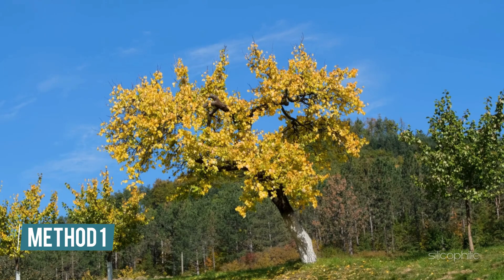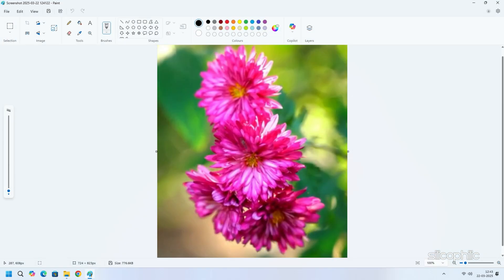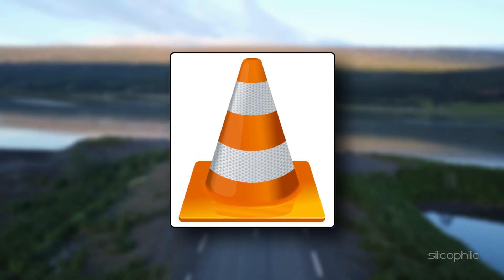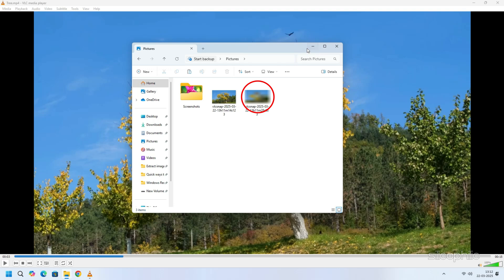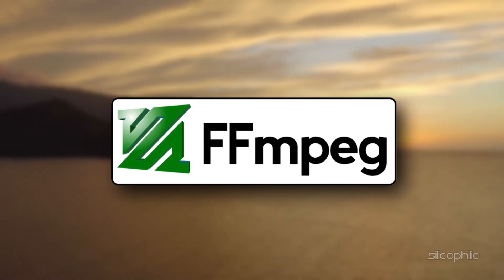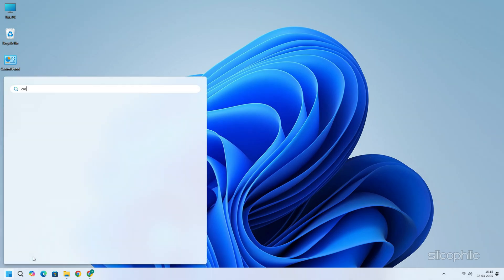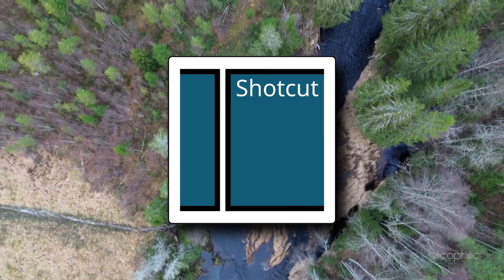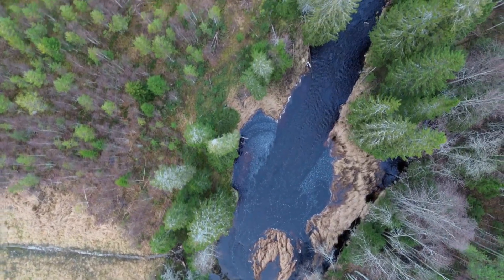Extract Images From A Video On Windows 11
Want to capture high-quality still images from a video on Windows 11? In this tutorial, we’ll show you the best and easiest methods to extract frames from a video without losing quality. Whether you need snapshots for editing, presentations, or personal use, this guide has you covered!

🔹 What You’ll Learn:
✅ Extract frames using VLC Media Player
✅ Use built-in Windows tools for screenshots
✅ Capture high-resolution images with third-party software
✅ Best tips for getting clear and sharp frames

Timestamps:

00:00 Start
00:18 Method 1
01:24 Method 2
02:49 Method 3
04:16 Method 4

Command:
cd "PATH_TO_VIDEO_FOLDER"
ffmpeg -i video.mp4 frame_%04d.png
ffmpeg -i video.mp4 -vf fps=1 frame_%04d.png
ffmpeg -i video.mp4 -ss 00:00:05 -vframes 1 output.png